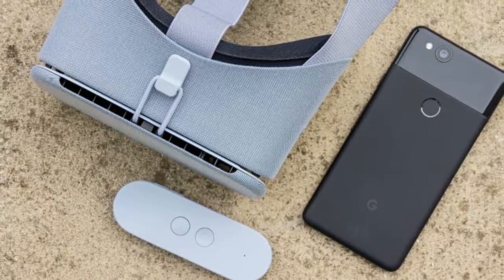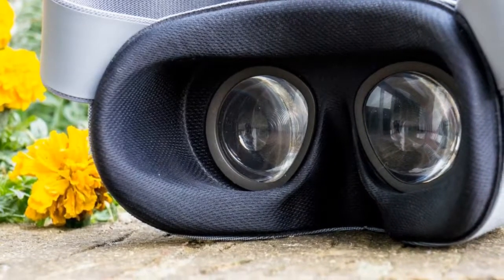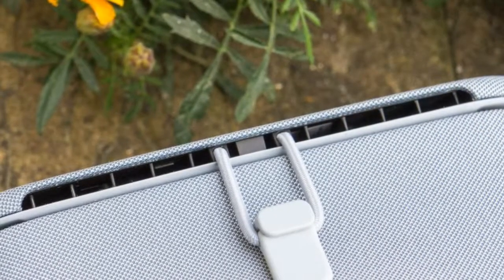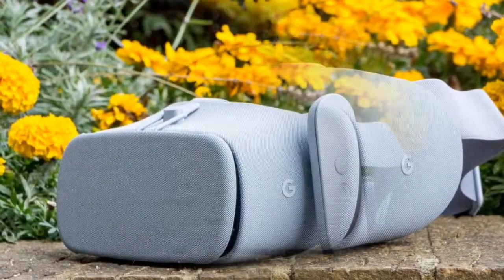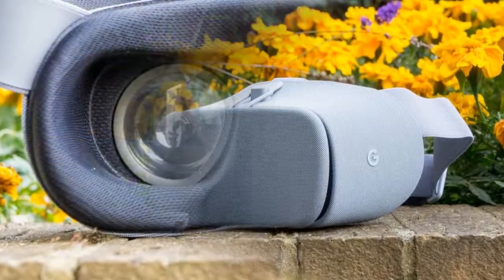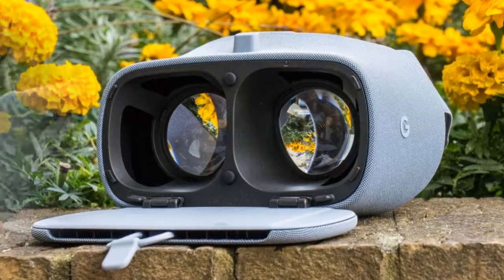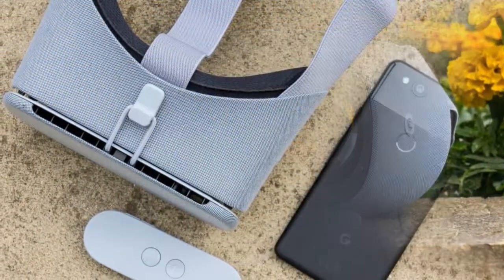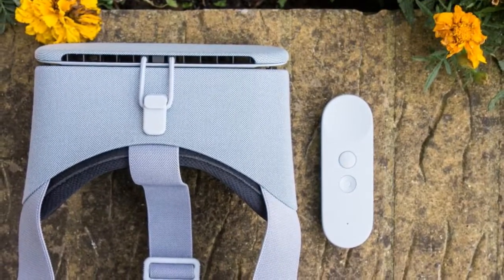Google Daydream View overview Google’s Pixel best equipment VR rival receives a 2017 facelift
appearing next to our Pixel 2 and Pixel 2 XL evaluation units, Google generously despatched over the new and improved Daydream View headset.